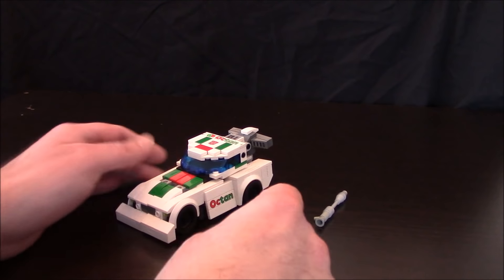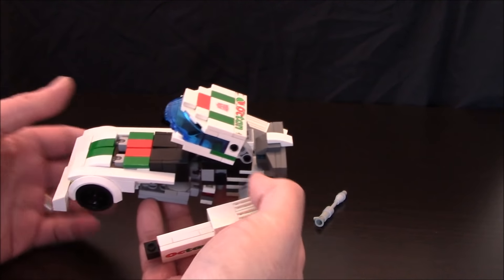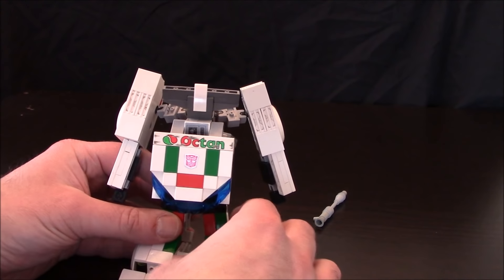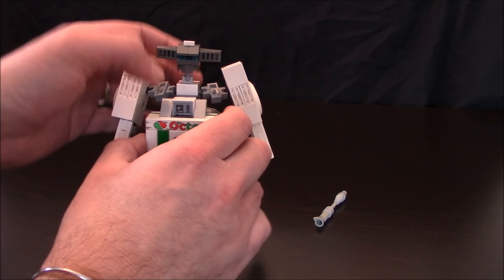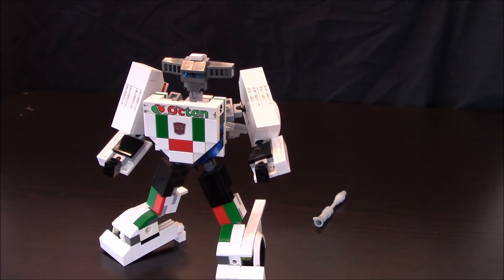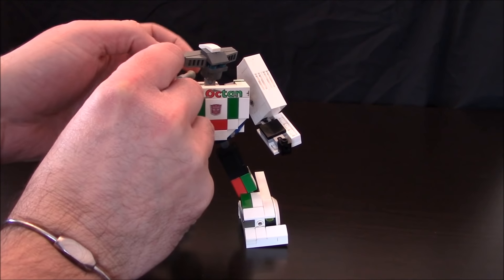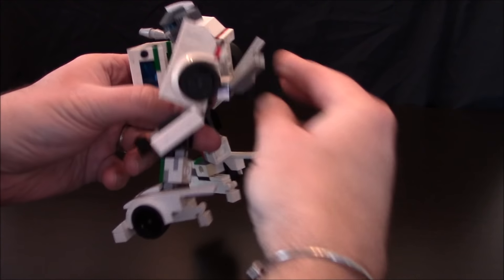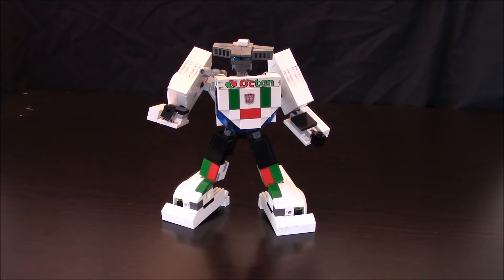Transformers Wheeljack MOC by BWTMT Brickworks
G1 Transformer Wheeljack gets a reboot for 2017. Enjoy!